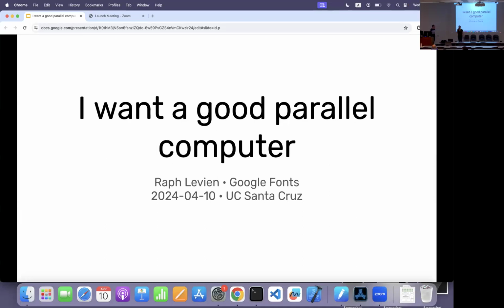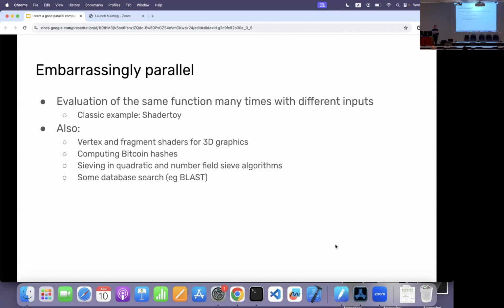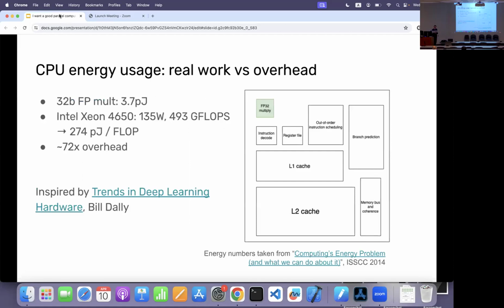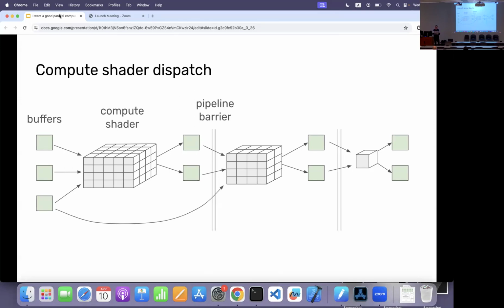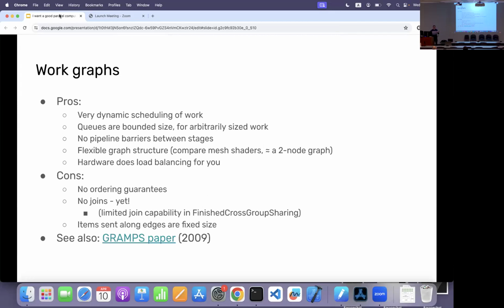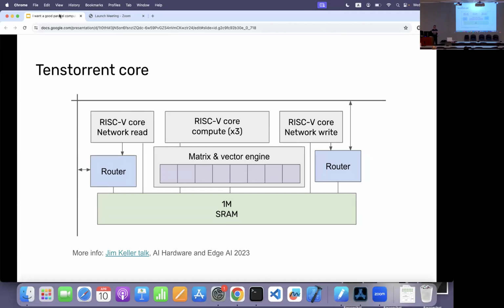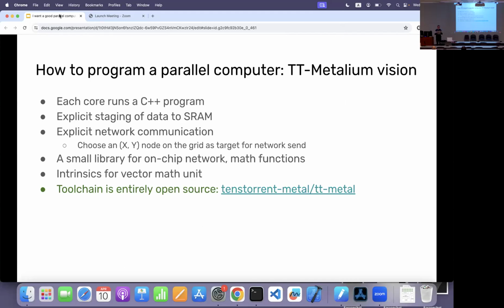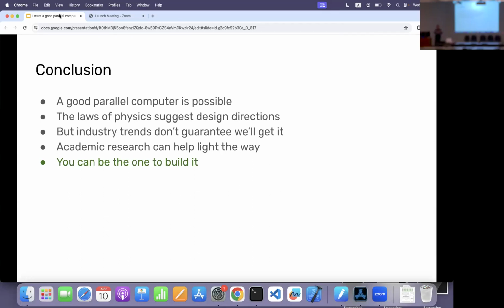I want a good parallel computer - UCSC Colloquium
This is the video of a talk I gave at the UC Santa Cruz CSE Colloquium on Apr 10, 2024.